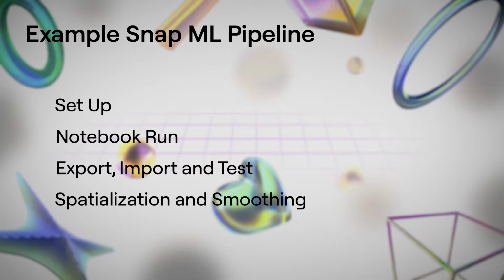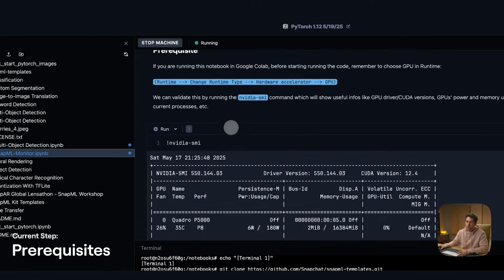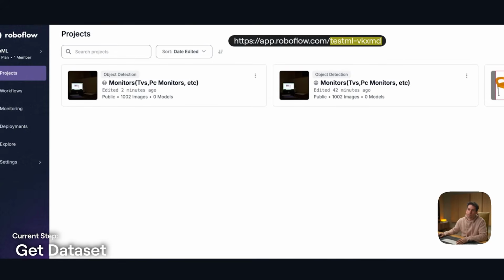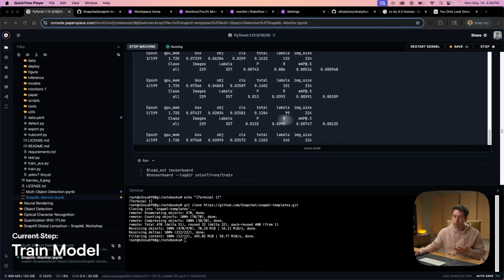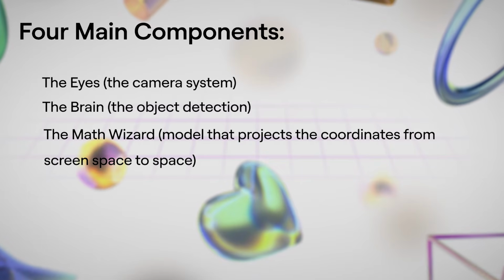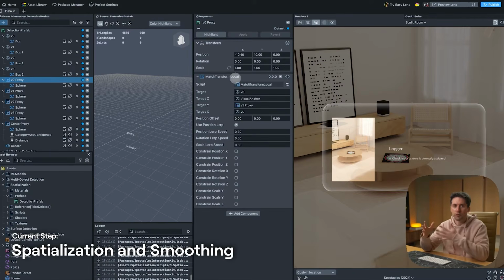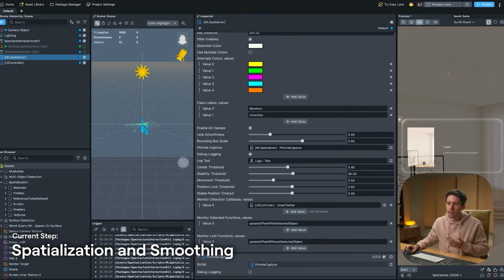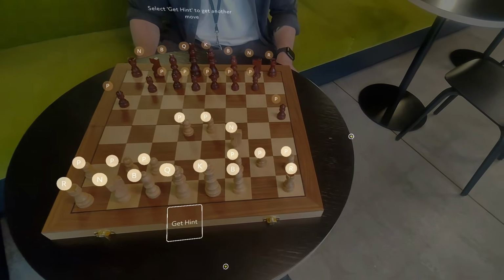SnapML Pipeline for Spectacles Walkthrough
Learn how to create and deploy Lenses with SnapML on Spectacles.

00:00 Introduction
01:12 Part 1 Set up
03:13 Part 2 Notebook Run
25:35 Part 3 Import and Test
26:47 Part 4 Spatialization and Smoothing
39:16 Part 5 Custom Logic